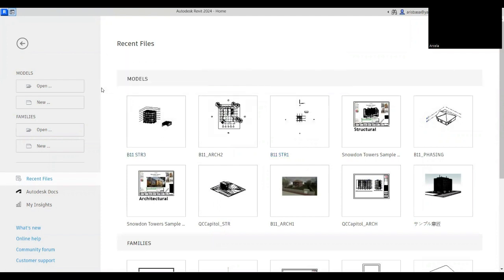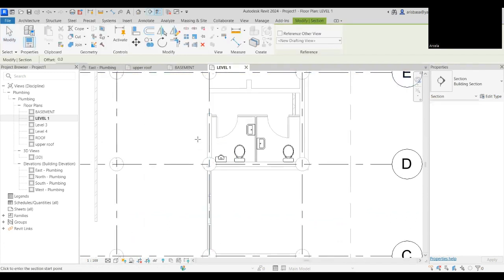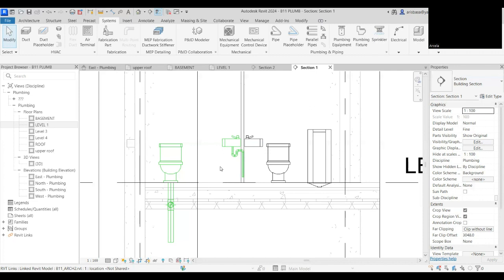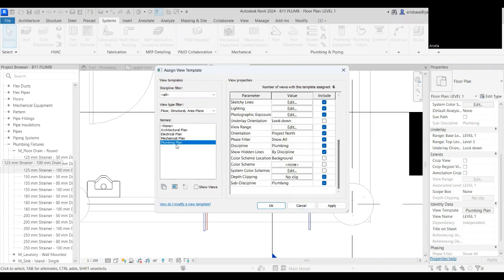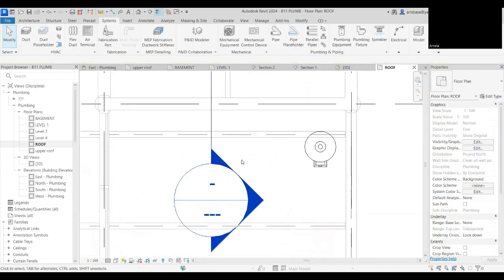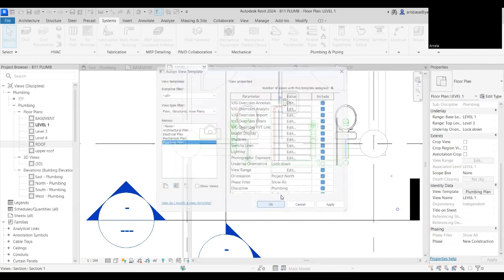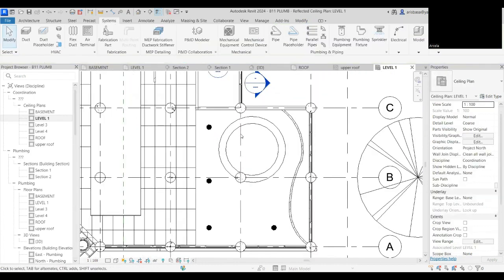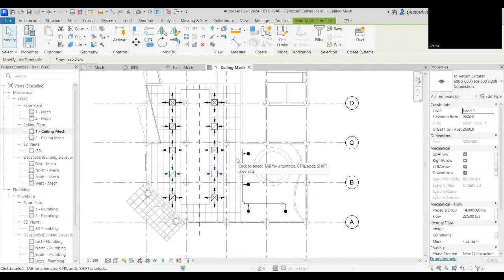Revit 2024 Live MEP part 1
Live recording of Revit 2024 Fundamentals MEP class part 1